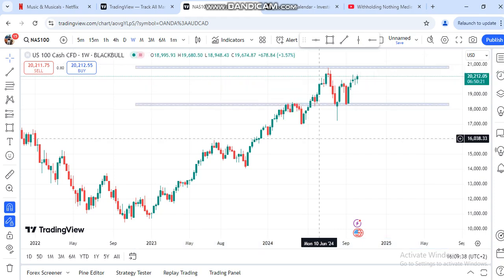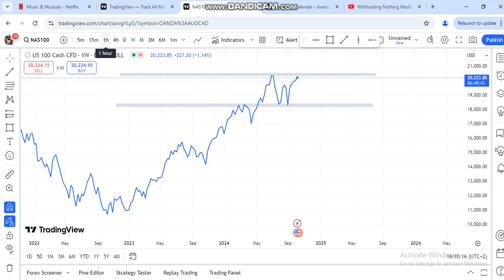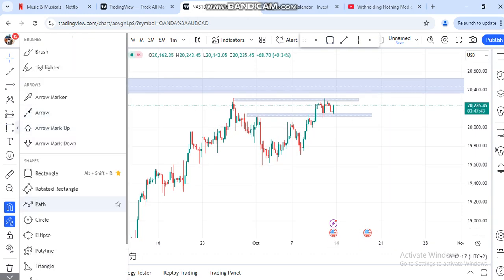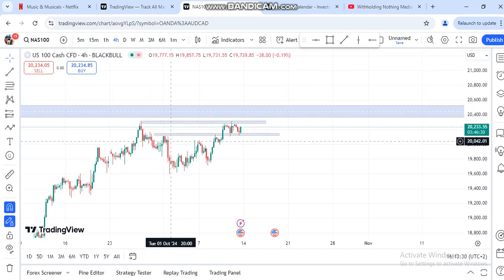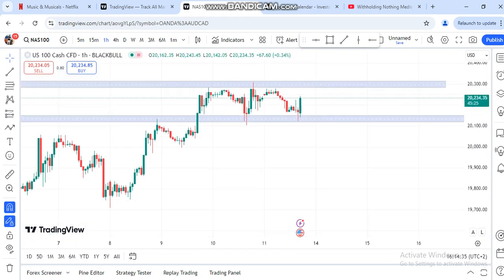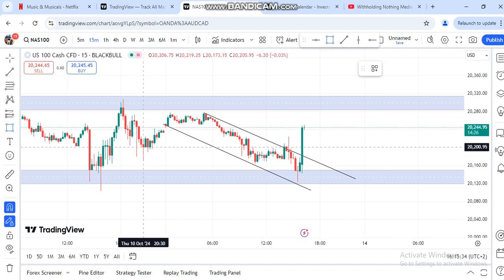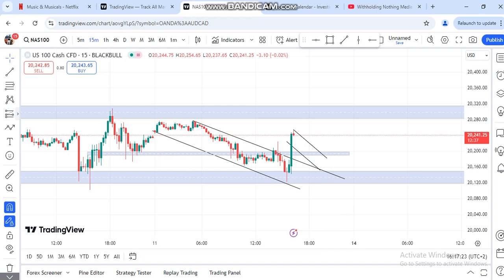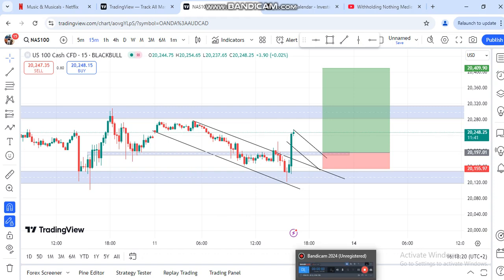HOW TO TRADE NAS100 + STRATEGY ||TRENDLINE, SUPPORT AND RESISTANCE, KEY LEVEL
TRENDLINE, SUPPORT AND RESISTANCE. NAS100